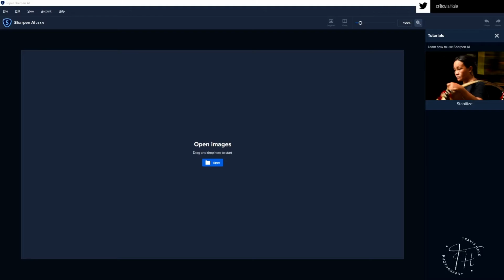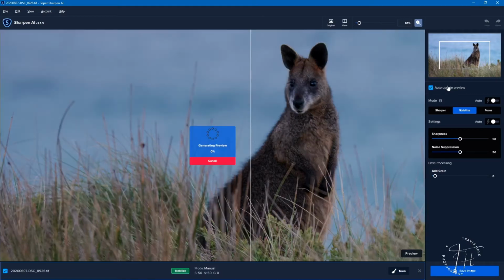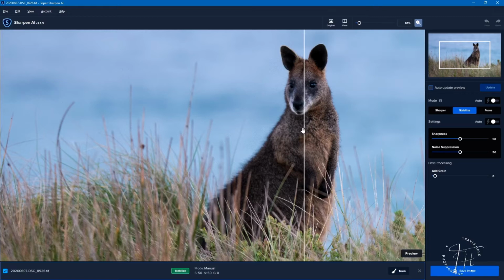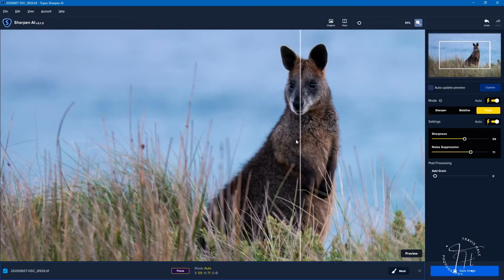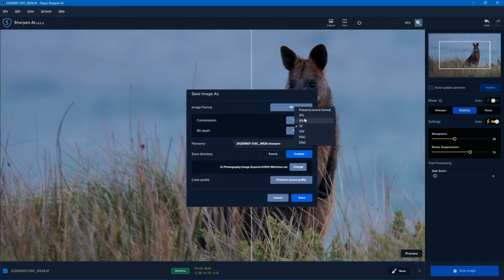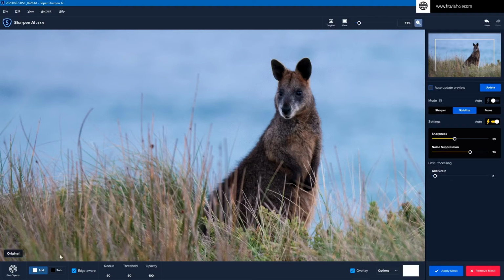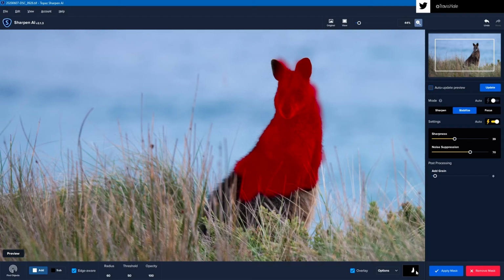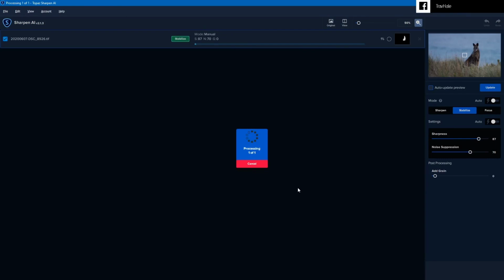Topaz Sharpen AI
Topaz Labs have a range of AI utilities for photo editing, in this video I take a look at Topaz Sharpen AI, how it works and what it does.

Links
This software (in this version) is no longer produced and has been superseded by more recent packages. It is kept for clarity, but discounts and links to more recent software can be found on my

NB: Some of the links on this site may be affiliate links, these do not change my opinion on products and/or services but allow me to continue to provide (hopefully) useful content to the community.